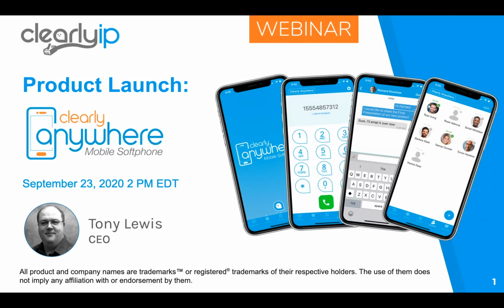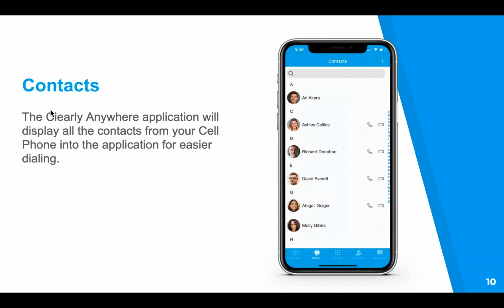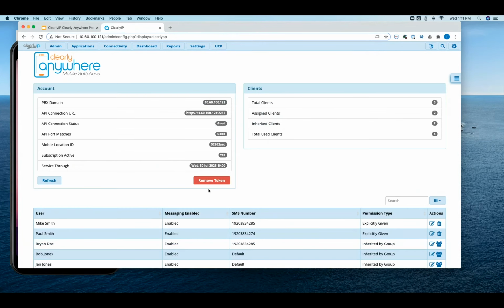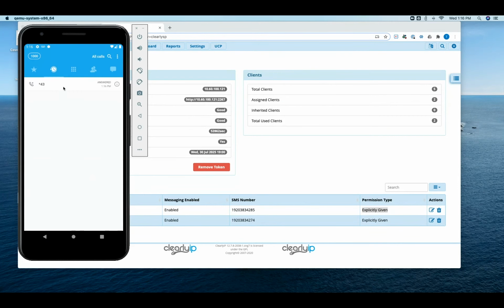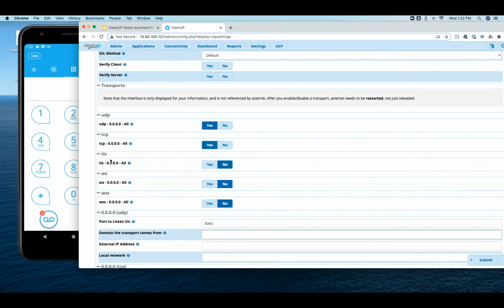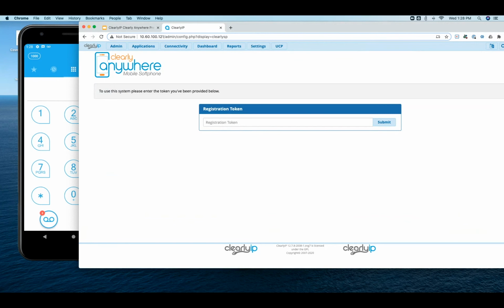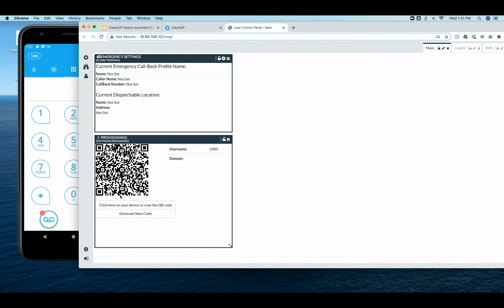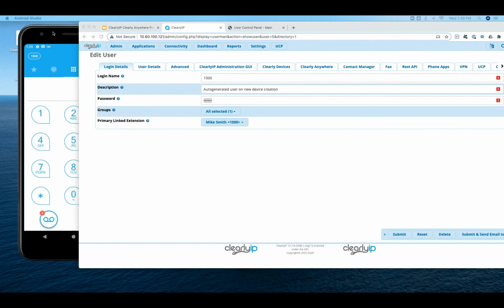Clearly Anywhere Android and iOS Softphone For FreePBX Introduction Webinar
Clearly Anywhere Android and iOS Softphone Introduction Webinar. Easy to Provision Mobile Softphone Bringing Voice, Text, and Picture Messaging to FreePBX® Users. Clearly Anywhere lets you take your office extension with you. Throughout this webinar, Tony Lewis, CEO of ClearlyIP outlines the key features of our mobile application and why you should be using it! The Clearly Anywhere mobile softphone lets you make and receive calls from your office extension, send texts & even video calls - all from wherever you happen to be.

Clearly Anywhere is provisioned within the PBX Administrative interface. Once enabled end users can follow simple instructions to install the application via the Android Play Store or iOS app store. Then automatically configure using a QR code or simple username and password, the same as the PBX User Control Panel.

Features: Voice Calling, Voicemail, Uncomplicated Business Line SMS/MMS, Private Time and Do Not Disturb Options, Call. Record. Transfer. Conference., QuickDial with BLF (Busy Lamp Fields), Call History, Auto-Switching from mobile data to wifi.